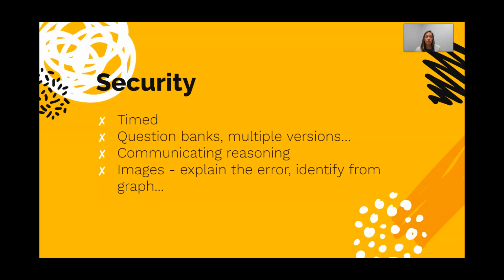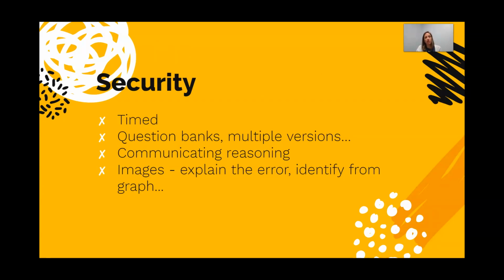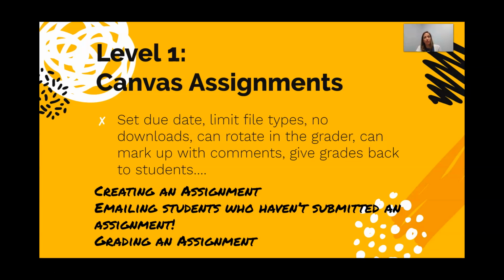Remote Teaching Assessment Overview